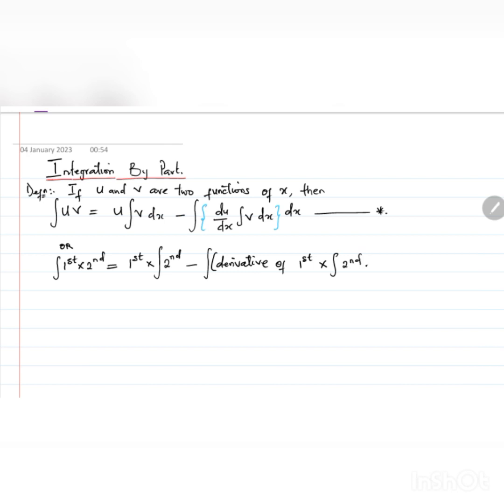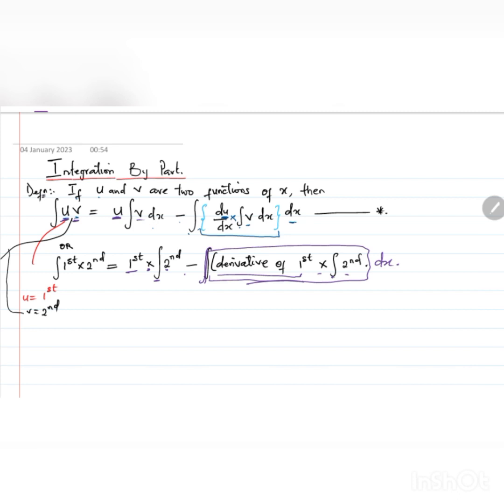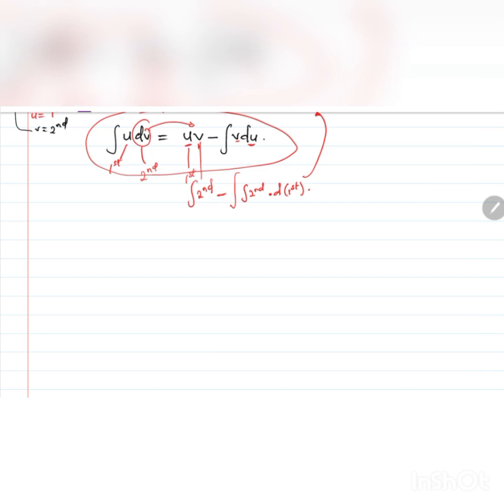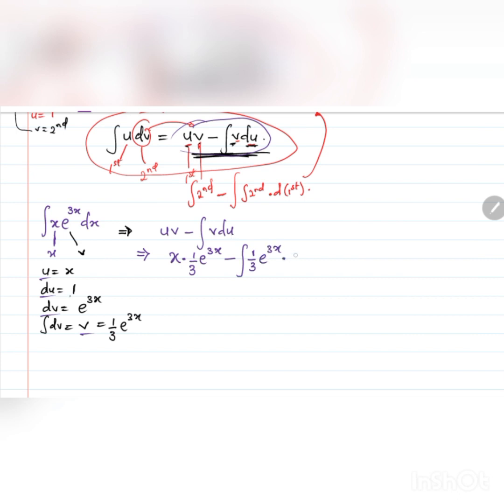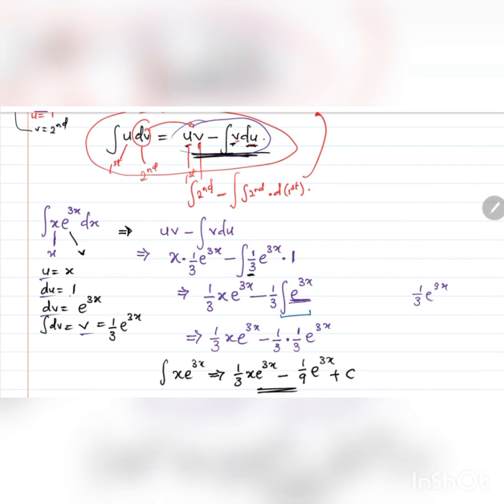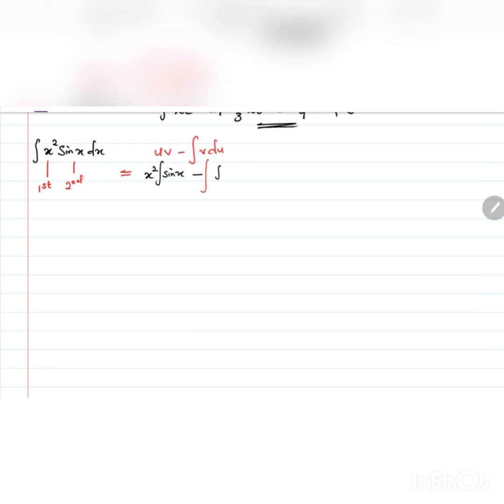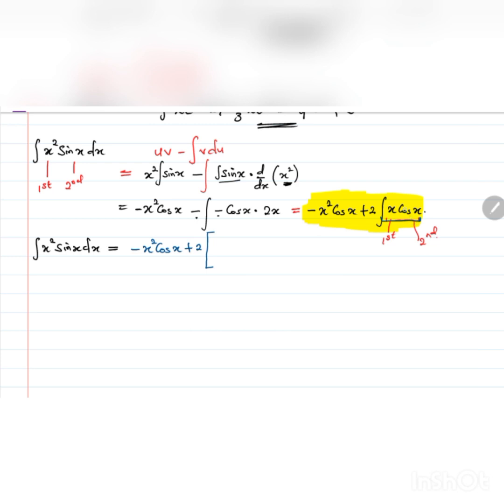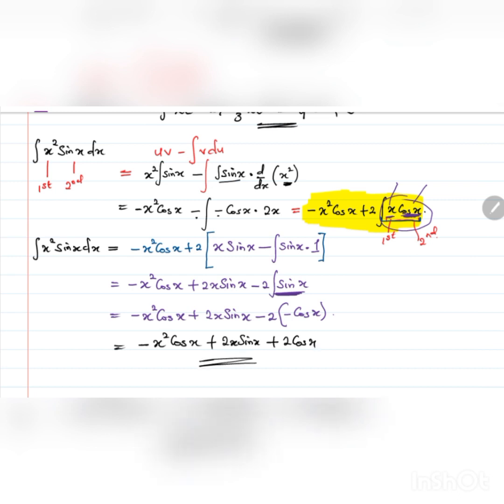integration by part I